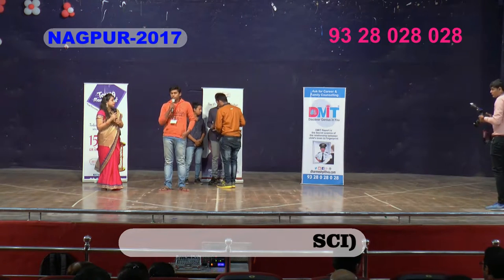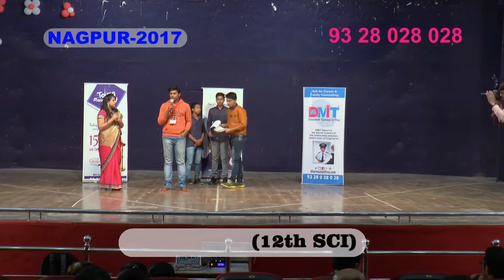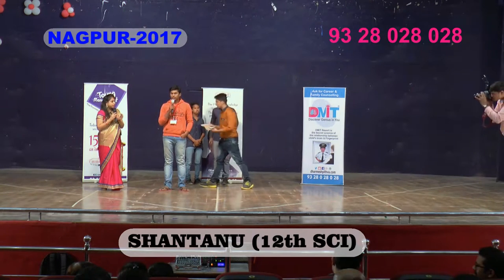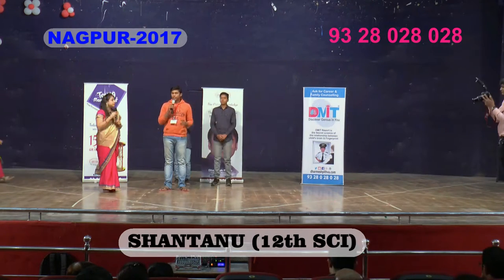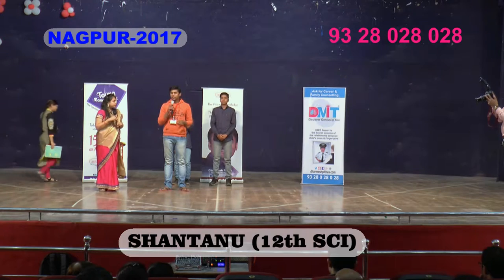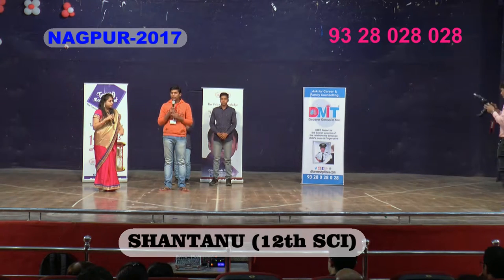Demo After Dharmesh Pithva's Training By Shantanu Nagpur 2017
Dharmesh Pithva's Magic of Memory  Workshop @ Nagpur-2017

Dr. vasantrao deshpande auditorium - Civil Lines, Nagpur, Maharashtra &
vidarbha hindi sahitya sammelan - Jhansirani Square, Sitabuldi, Nagpur, Maharashtra